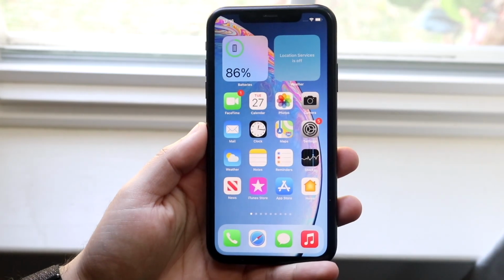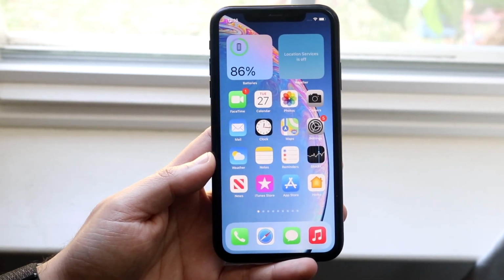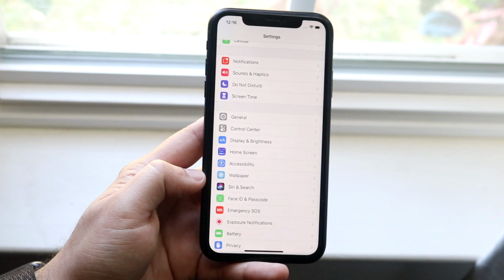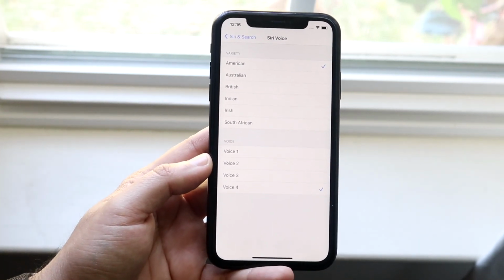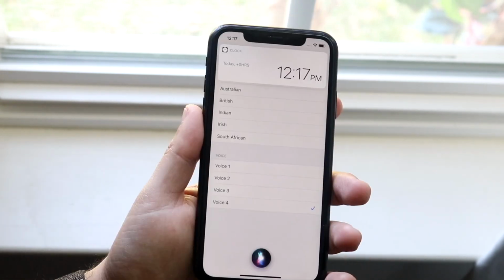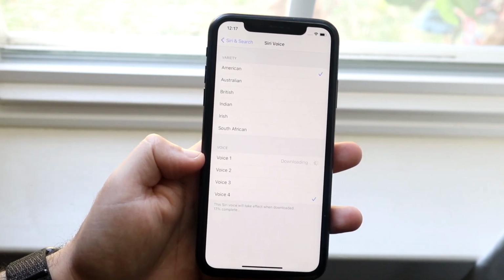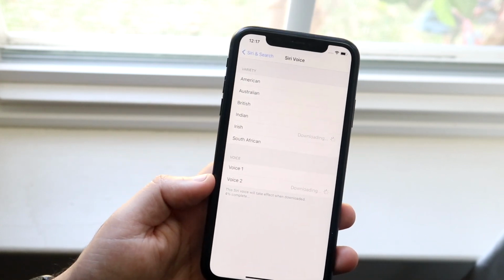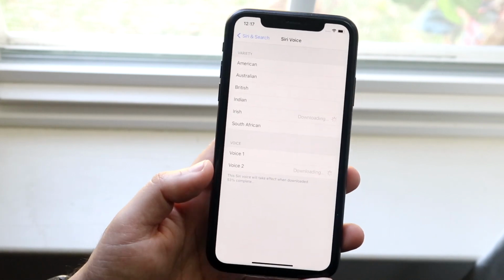How To Change Siri Voice On ANY iPhone! (2021)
Here is exactly How To Change Siri Voice On ANY iPhone! (2021)